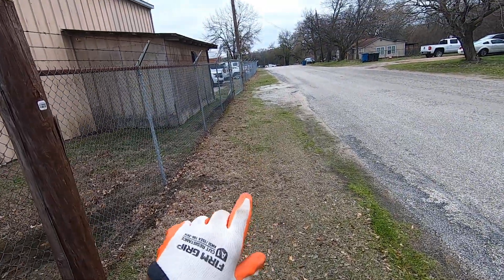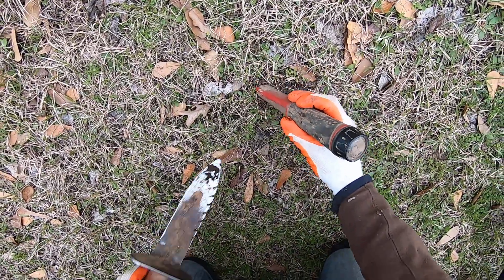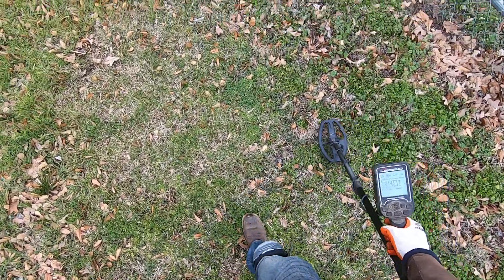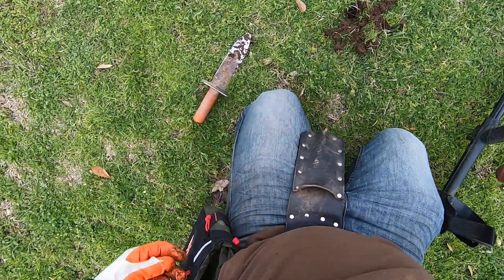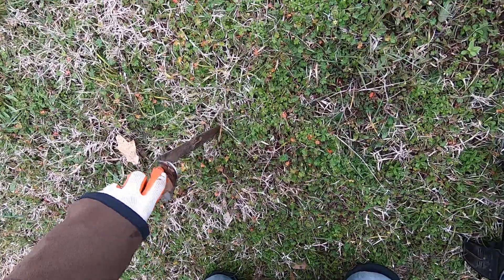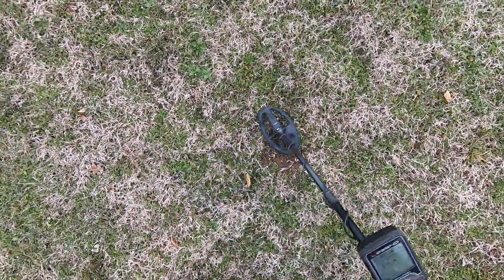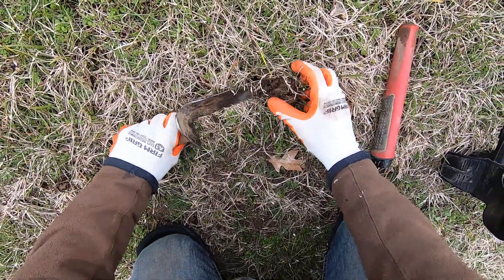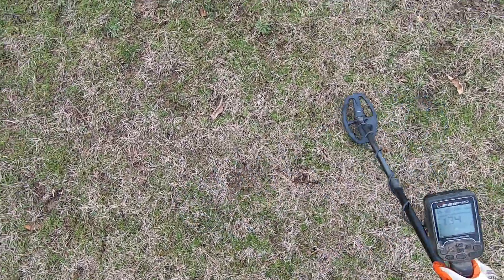LIVE DIG ACTION!! Nokta Legend at the old school ball field.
So many targets to choose from at the fence.